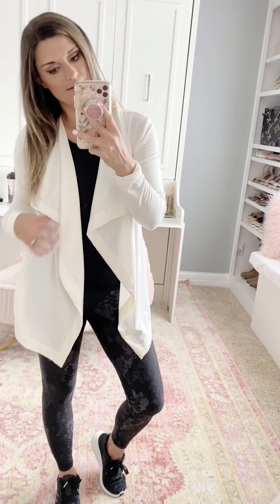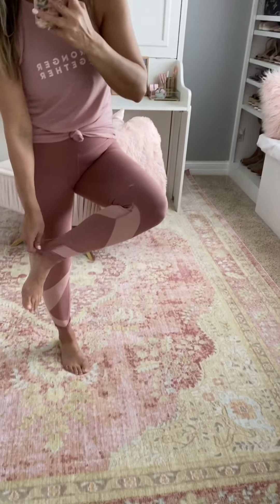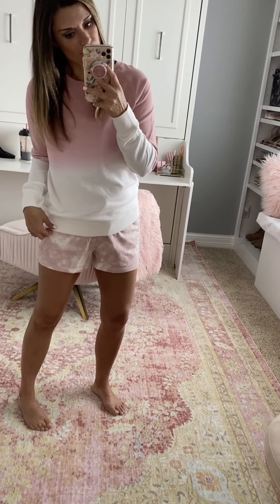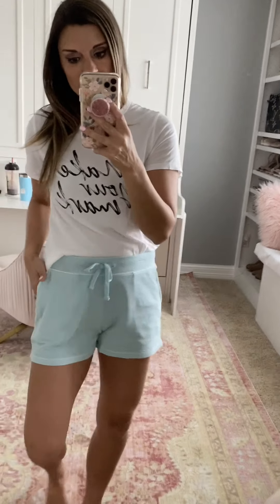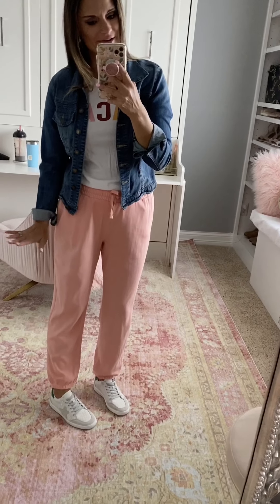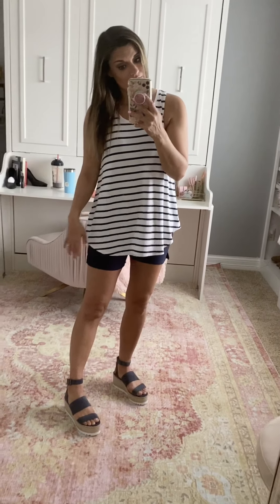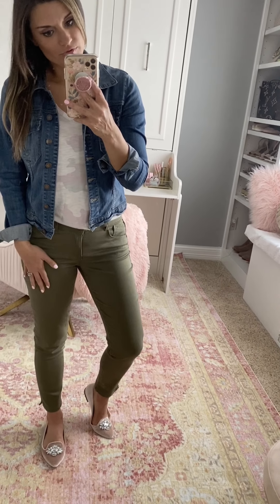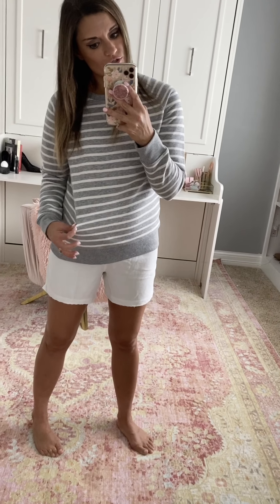May Old Navy Haul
I am talking about all of my best finds from Old Navy for May!